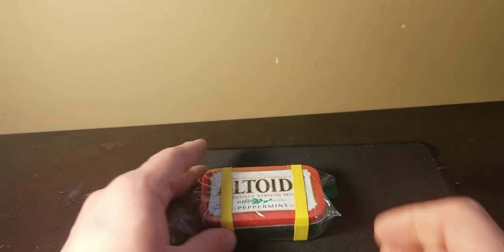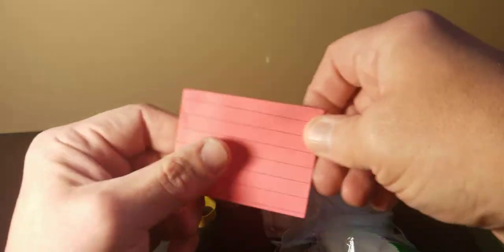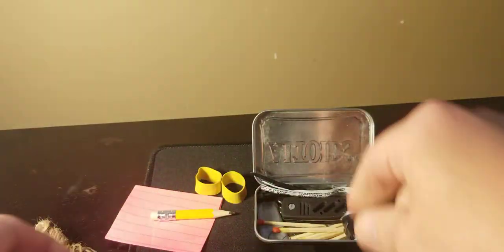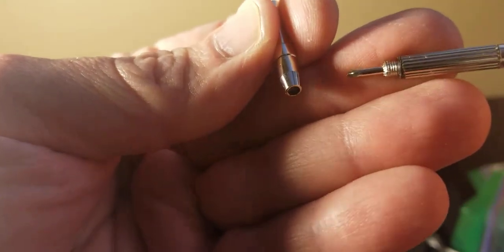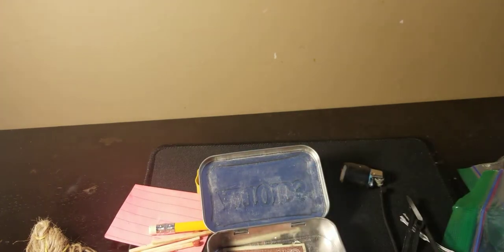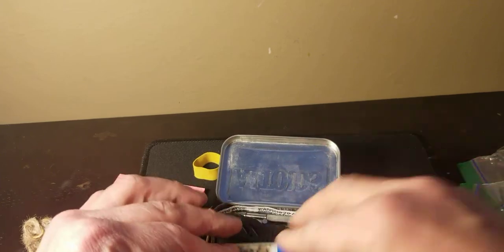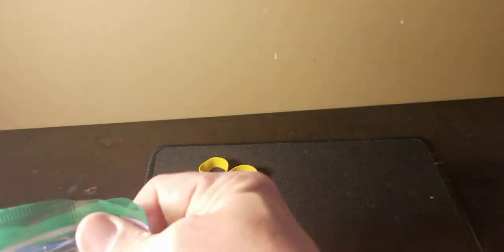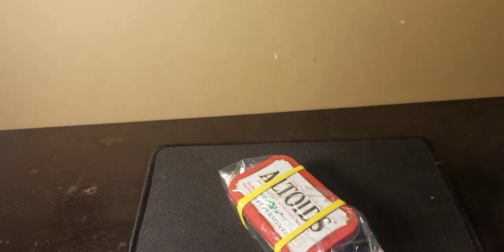EDC Altoids tin pocket survival kit